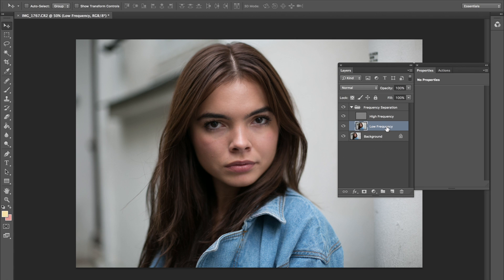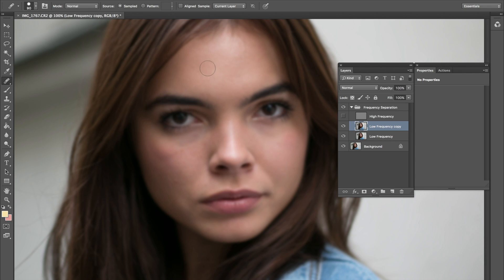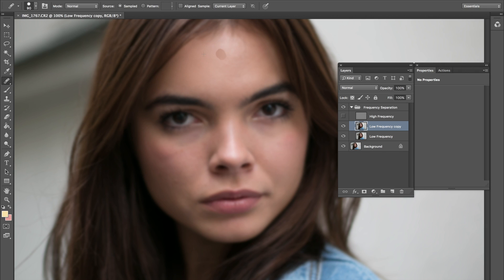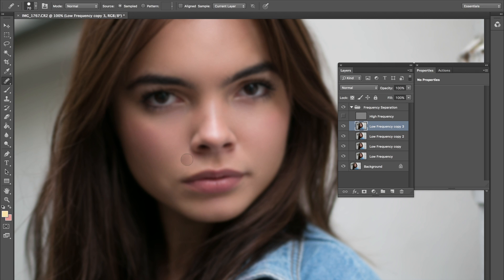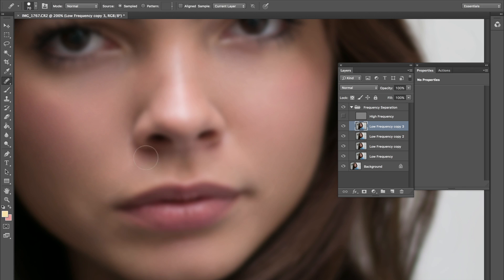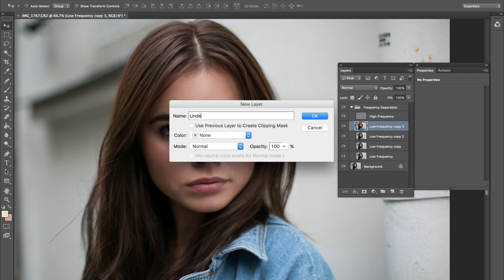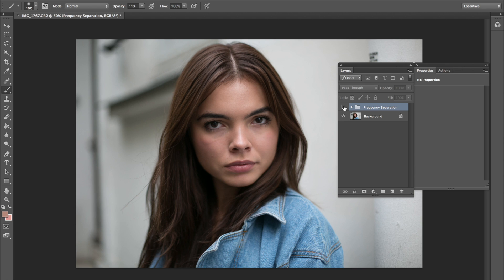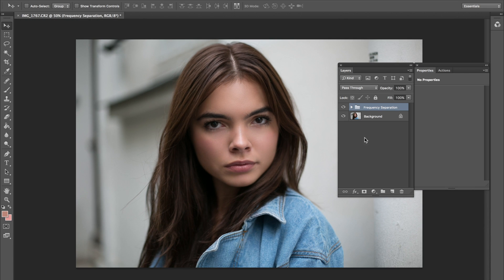How To Retouch Skin in Photoshop PROFESSIONALLY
Learn how I retouch skin in photoshop using frequency separation!